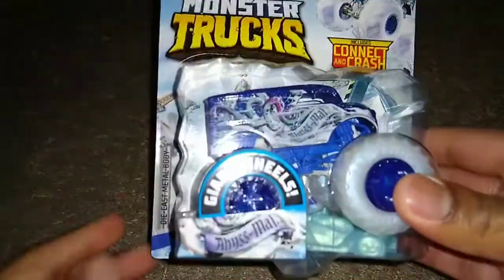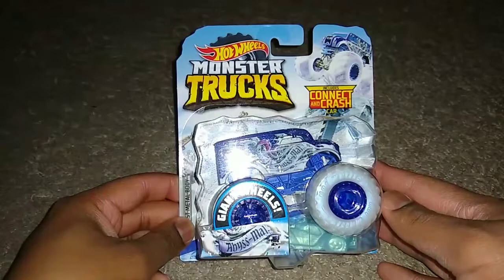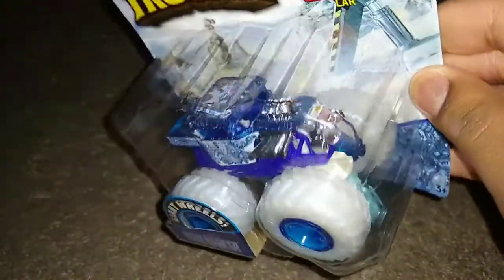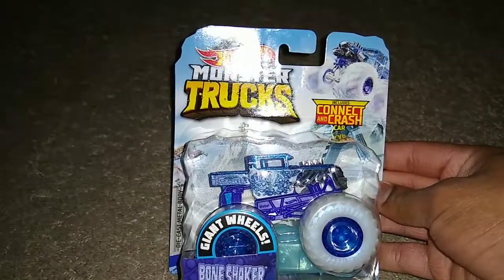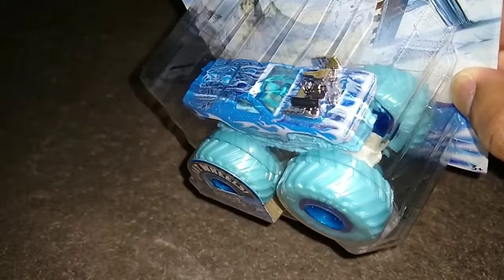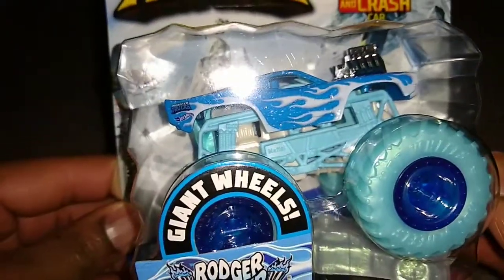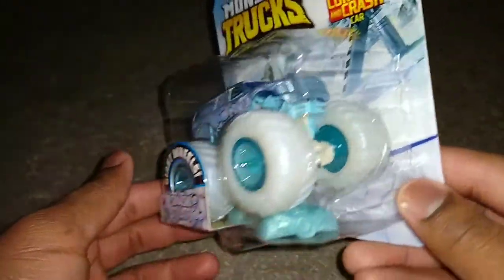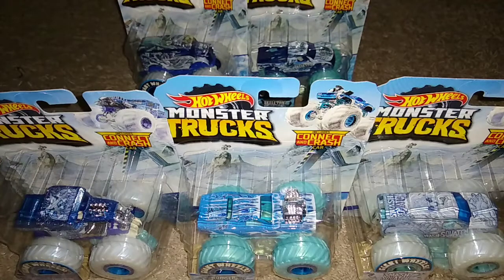Hot Wheels Showcase: Blizzard Bashers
In today's rather weird showcase video. We're taking a close look at the Hot Wheels Monster Truck Blizzard Bashers all found at Walmart...